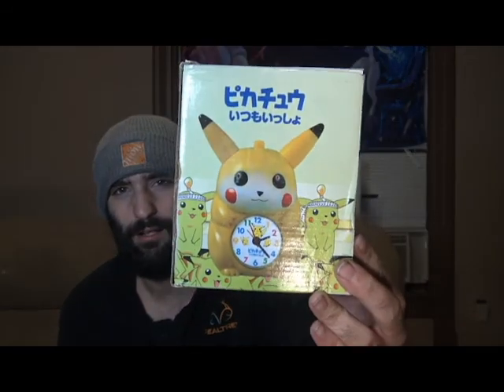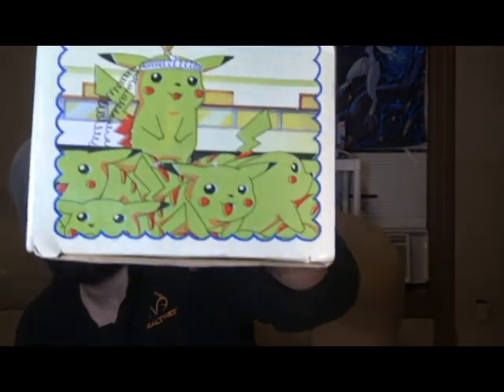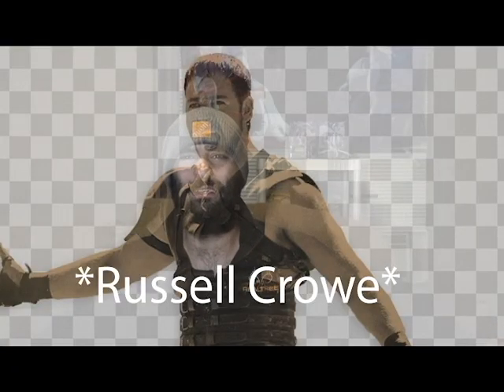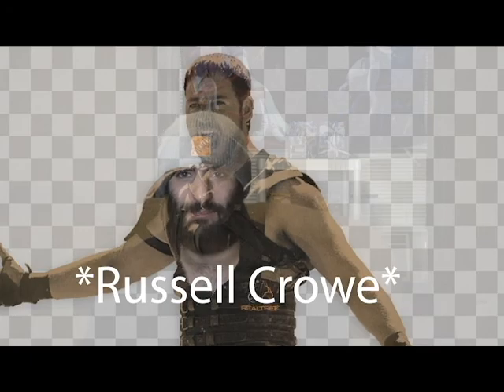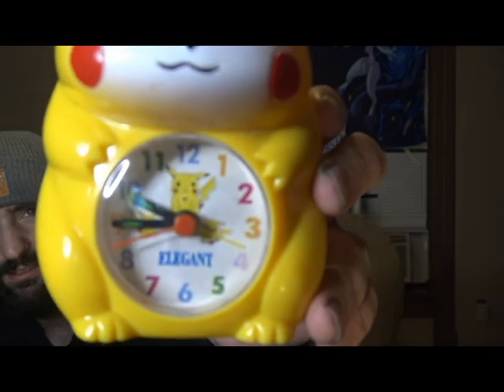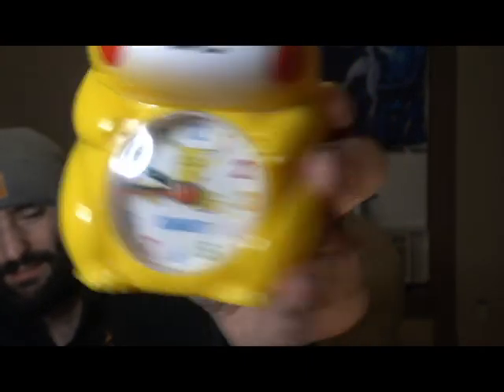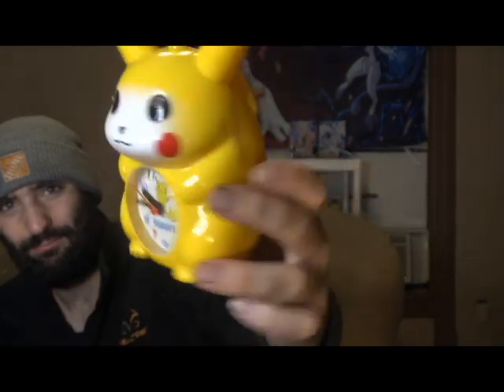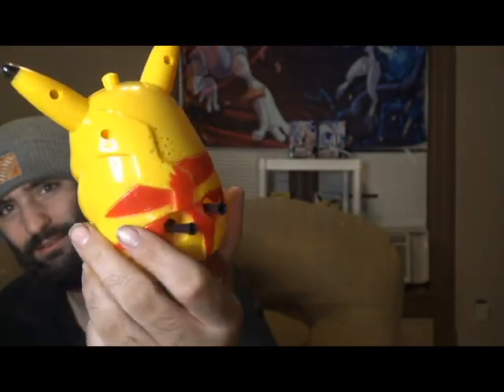RETRO PIKACHU CLOCK!